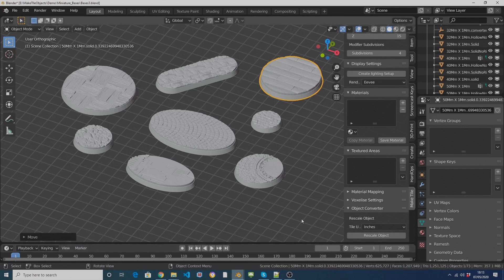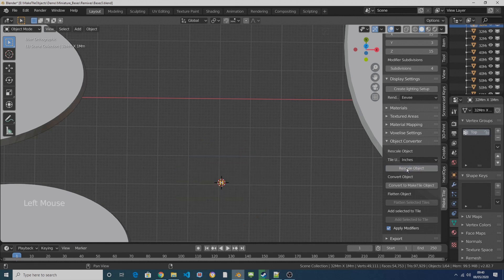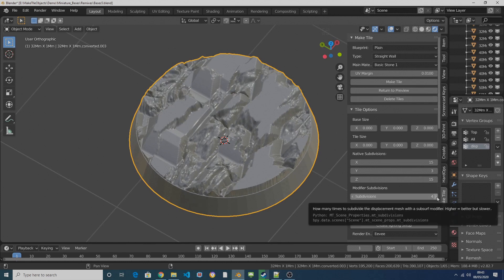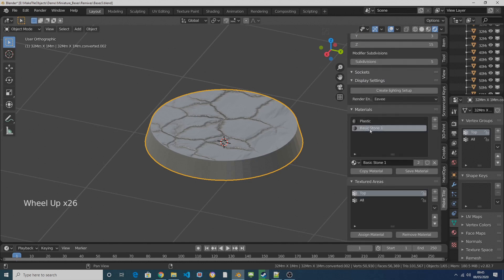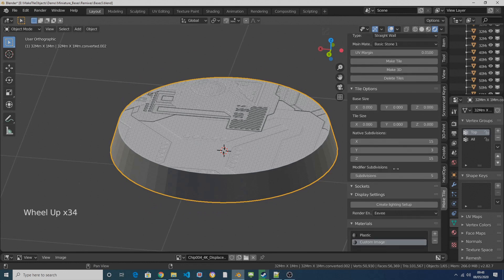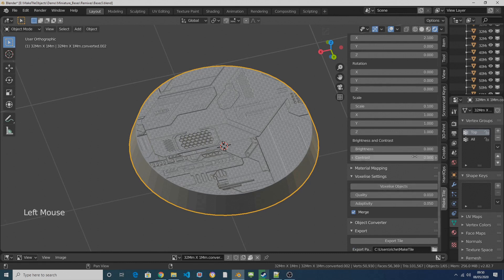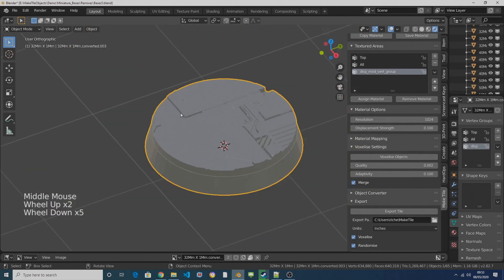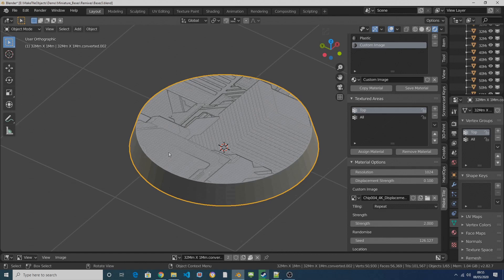Making textured miniature bases with MakeTile - Outdated!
This video is now outdated. MakeTile now comes with a procedural miniature base generator.

The paid version comes with an asset manager and a large number of premade tiles and is usually a couple of versions ahead of the community release.

In this video I'll show you how to quickly and easily create textured mini bases using MakeTile along with premade bases available on Thingiverse and the built in MakeTile materials.

You can also use this technique with any mesh you download or create in Blender and you can also us the custom image material available in MakeTile to create textured bases from free CC licensed height maps.